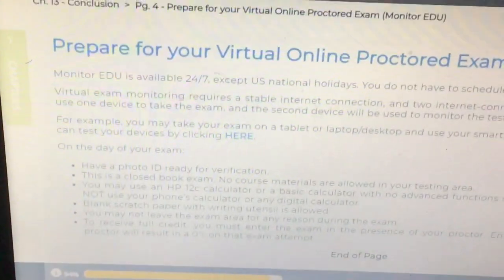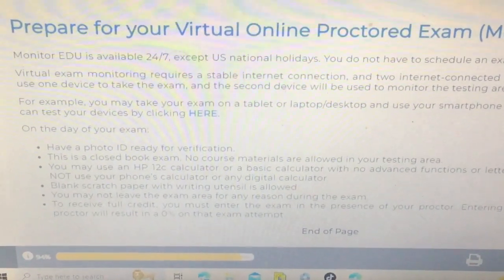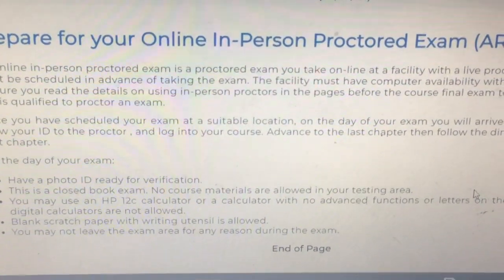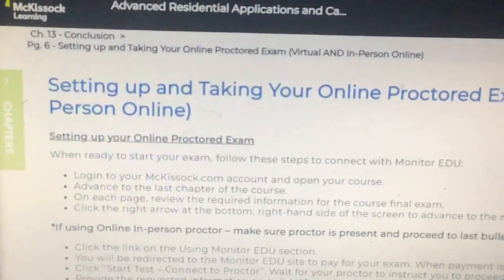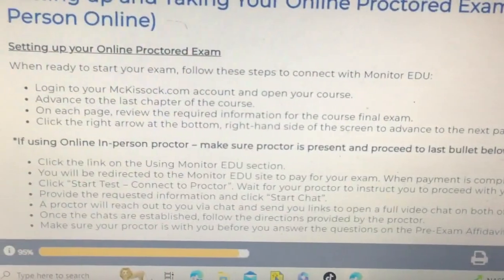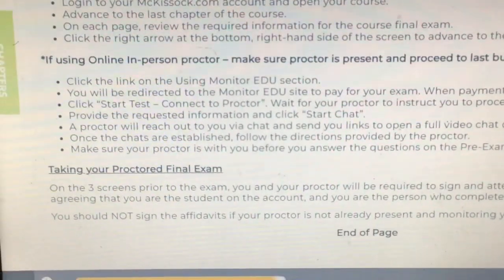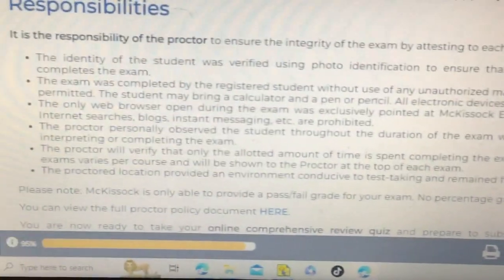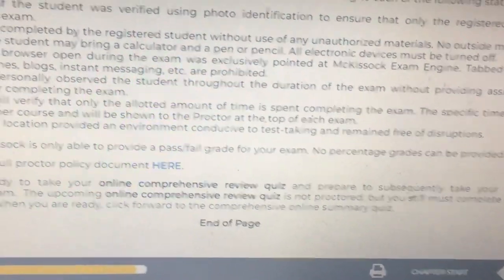Advanced Residential Applications and Case Studies, Chapter 11 Conclusion, Pages 4-7, Proctor exam